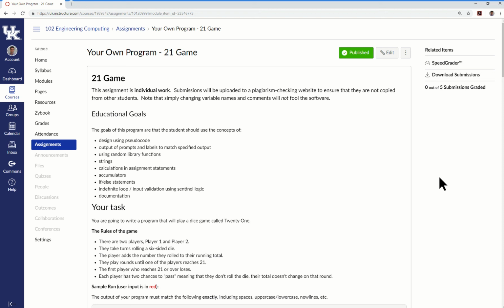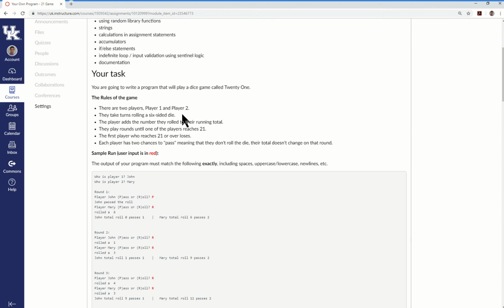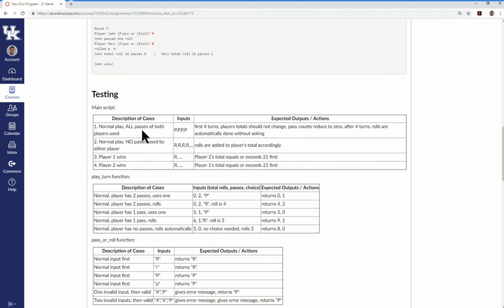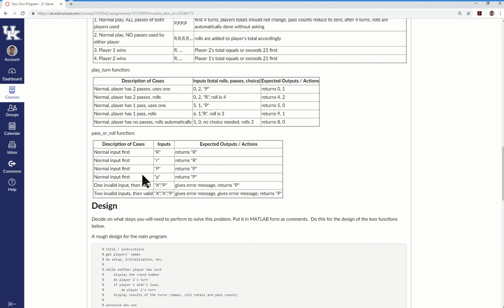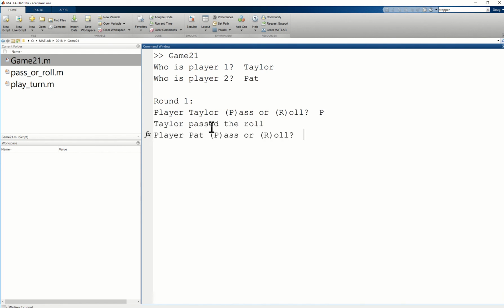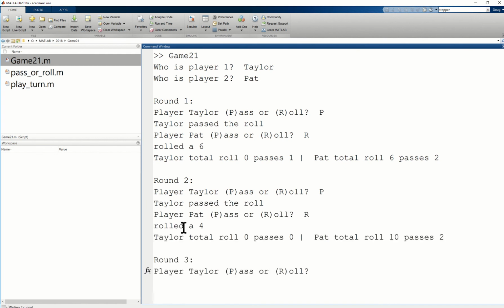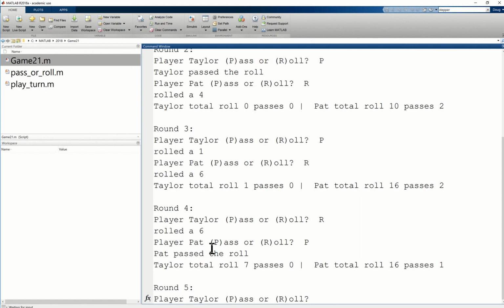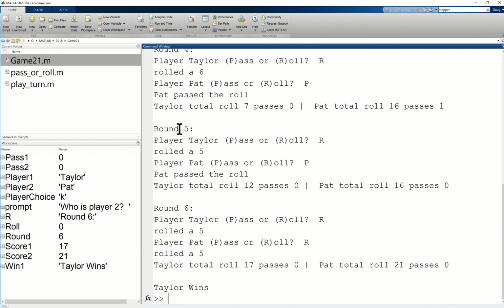Overview - 21 Game